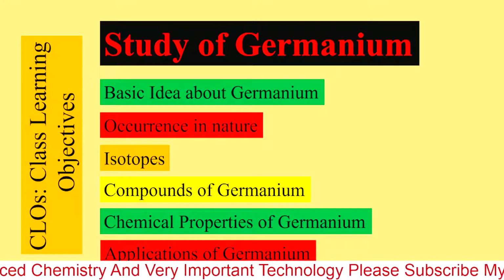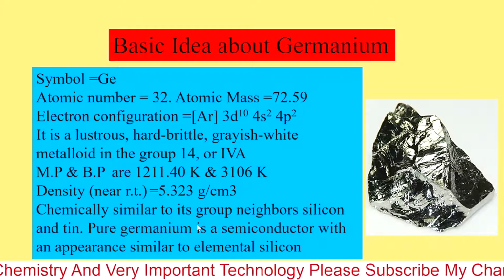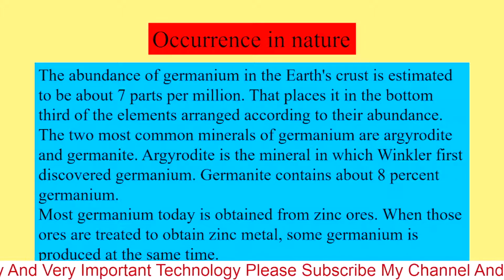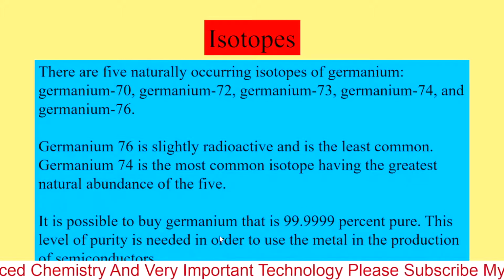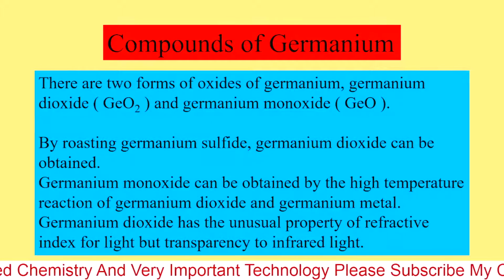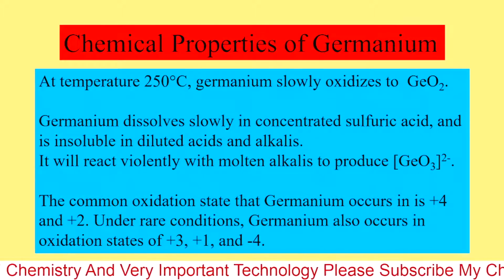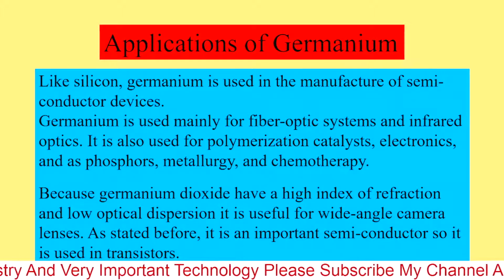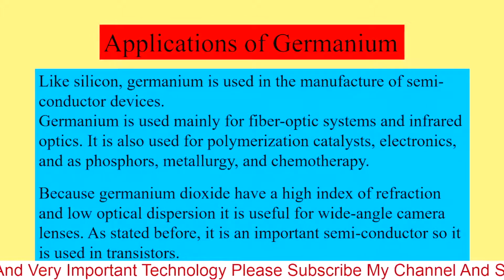Study of Germanium | Basic Idea, Occurrence, Isotopes, Compounds, Chemical Properties, Applications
Basic Idea about Germanium
Symbol =Ge
Atomic number = 32. Atomic Mass =72.59
Electron configuration =[Ar] 3d10 4s2 4p2
It is a lustrous, hard-brittle, grayish-white metalloid in the group 14, or IVA
M.P & B.P  are 1211.40 K & 3106 K
Density (near r.t.) =5.323 g/cm3
Chemically similar to its group neighbors silicon and tin. Pure germanium is a semiconductor with an appearance similar to elemental silicon
Occurrence in nature
The abundance of germanium in the Earth's crust is estimated to be about 7 parts per million. That places it in the bottom third of the elements arranged according to their abundance.
The two most common minerals of germanium are argyrodite and germanite. Argyrodite is the mineral in which Winkler first discovered germanium. Germanite contains about 8 percent germanium.
Most germanium today is obtained from zinc ores. When those ores are treated to obtain zinc metal, some germanium is produced at the same time.
Isotopes
There are five naturally occurring isotopes of germanium: germanium-70, germanium-72, germanium-73, germanium-74, and germanium-76.

Germanium 76 is slightly radioactive and is the least common. Germanium 74 is the most common isotope having the greatest natural abundance of the five.

It is possible to buy germanium that is 99.9999 percent pure. This level of purity is needed in order to use the metal in the production of semiconductors.
Compounds of Germanium
There are two forms of oxides of germanium, germanium dioxide ( GeO2 ) and germanium monoxide ( GeO ).

By roasting germanium sulfide, germanium dioxide can be obtained.
Germanium monoxide can be obtained by the high temperature reaction of germanium dioxide and germanium metal. Germanium dioxide has the unusual property of refractive index for light but transparency to infrared light.
Unacademy JEE
Ch-20 Chemistry
Khan Academy
Amader School
CC Designer
TED-Ed
Academic Lesson
Physics Wallah - Alakh Pandey
Shomu's Biology
MIT OpenCourseWare
Komali Mam
Michael Marshall
study of Germanium
isotopes of Germanium
Compounds of Germanium
Applications of Germanium